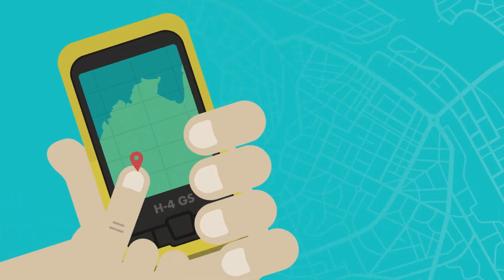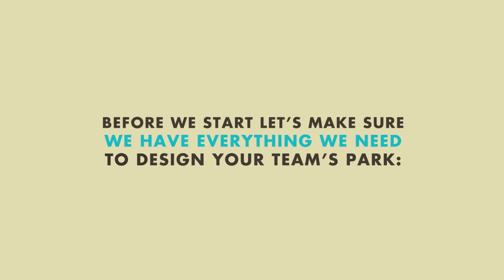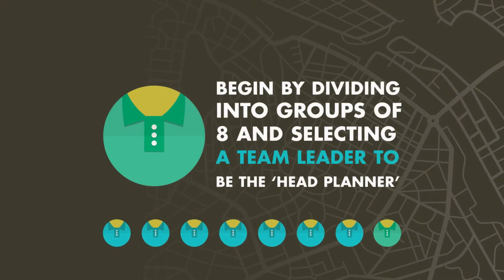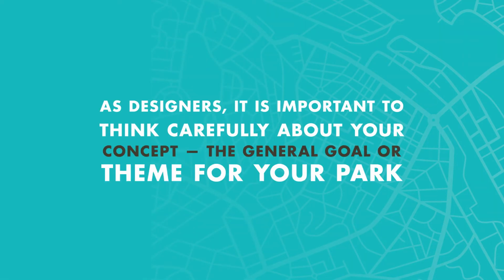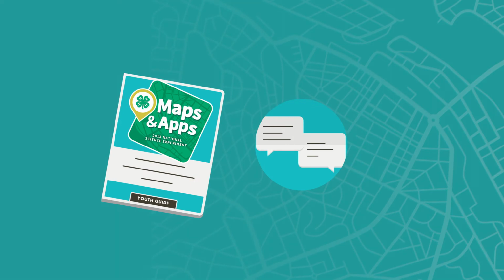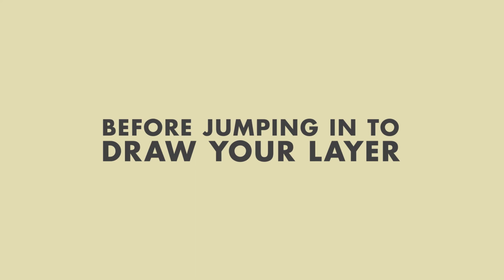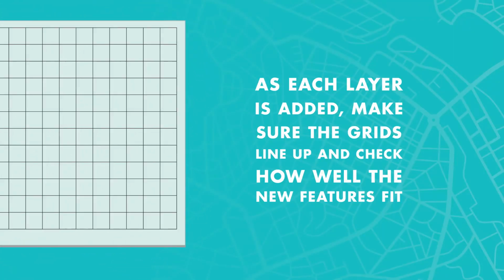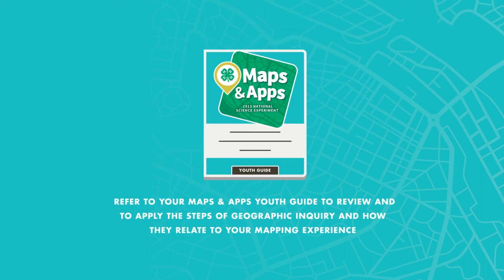2013 National Youth Science Day: Maps & Apps